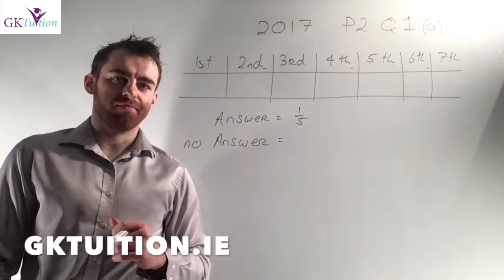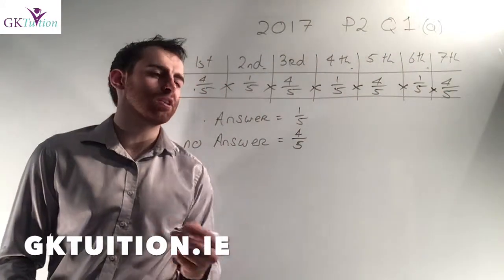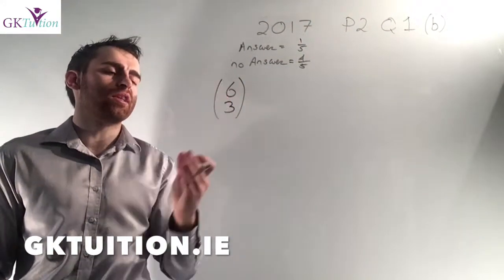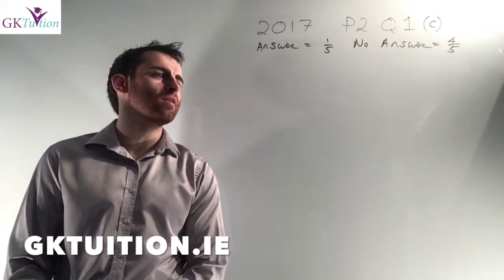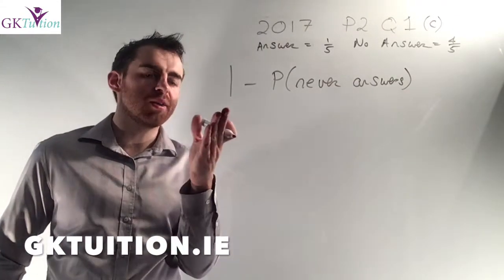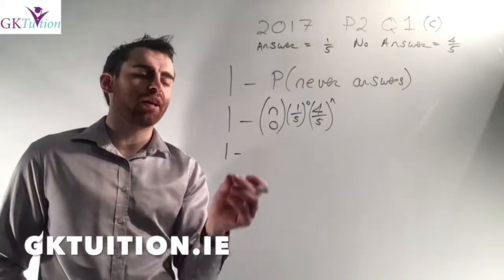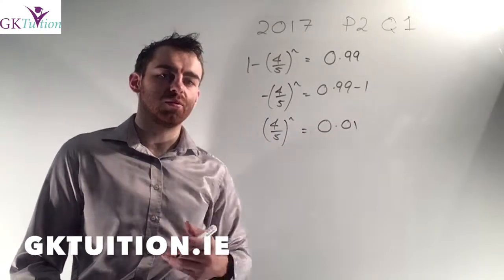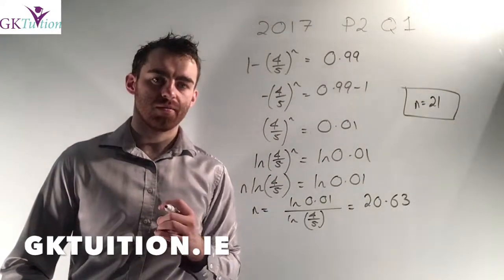GKTuition.ie LCHL 2017 P2 Q1